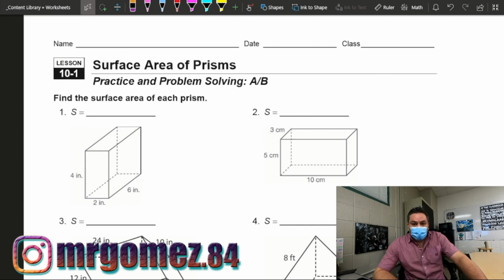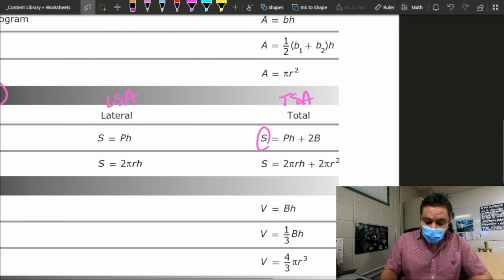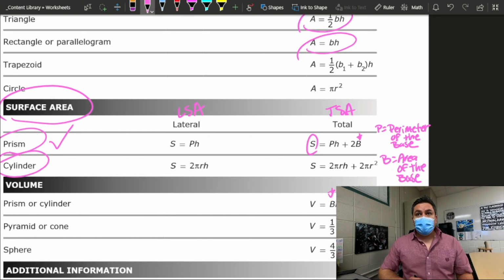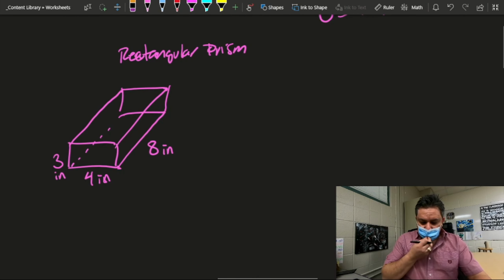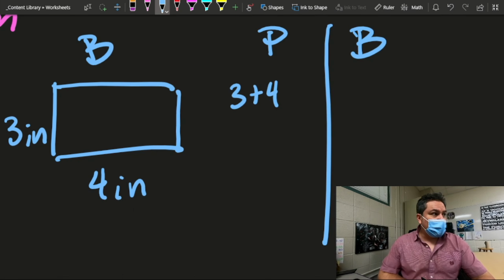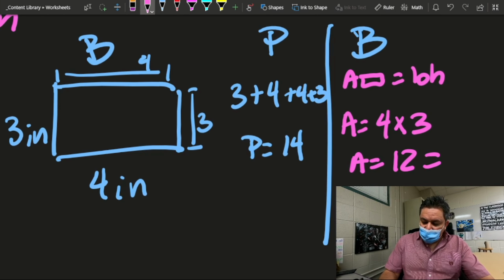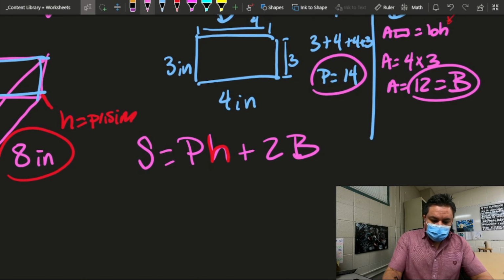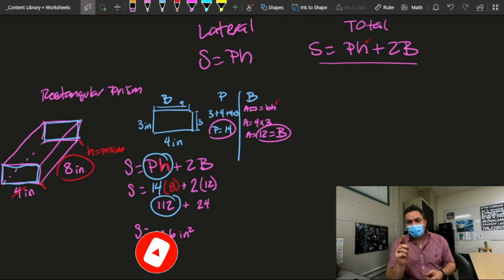Surface area of a Rectangular Prism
Using the Formula S=Ph+2B
8th Grade Math

TEK

My Cameras

Sony HDR-CX560V HD Camcorder (Black)

My Gear
GoPro Accessories

WTB SX19 Wheelset 29" Front 15x110mm Rear 12x142mm Thru Axle

Bucklos wheelset

12mm to 9mm QR Adapter Thru Axle Hub Adapter
Suspension:
RockShox Judy Silver TK Fork - 29", 130 mm, 15 x 110 mm, 51 mm

Cranksets:
IXF

Ganoper 104bcd

Cockpit:
Wake 780mm Handlebar

Headsets:
Funn Descend Lower ZS56/40

Funn Descend Upper ZS56/28.6

Risk top and bottom (has an adapter for straight)

Yosoo top and bottom (has an adapter for straight)

Risk 34mm top and bottom
Groupsets:
11 Speed Cassette 11-50

Box Two 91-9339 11 Speed Twin Shifter
Tools:
Headset BB Cup Press Bottom Bracket Install Tool

Bicycle Spoke Wrench Tool with 14 Gauge, 3pack